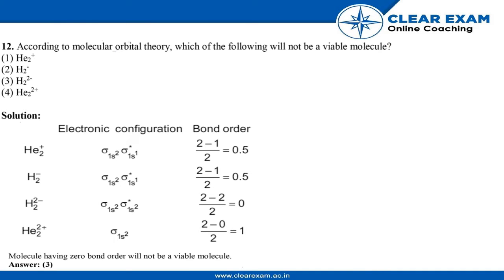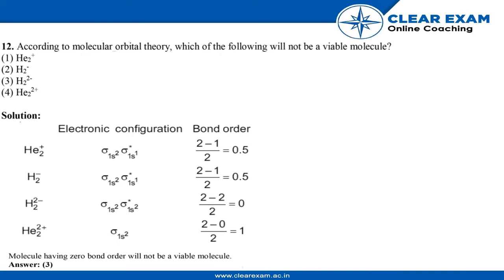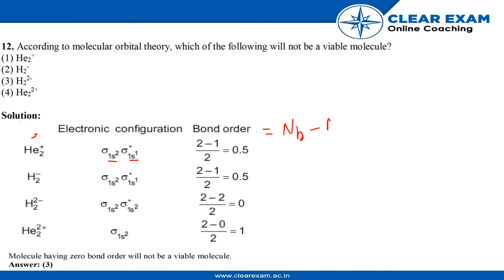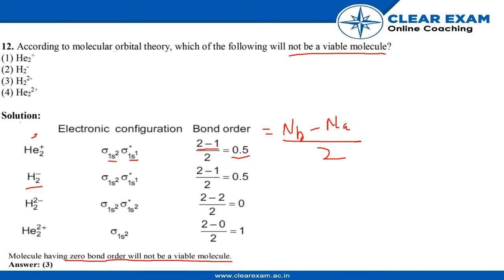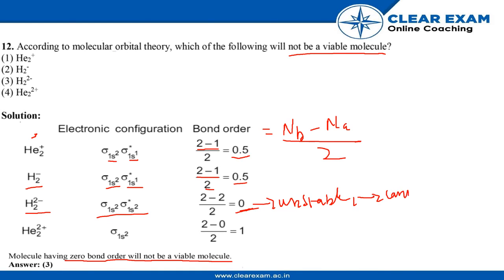JEE Mains Previous Year Paper 2018 | January-Shift 1 | Chemistry | ClearExam | Question 12